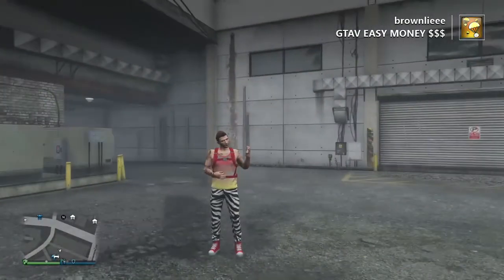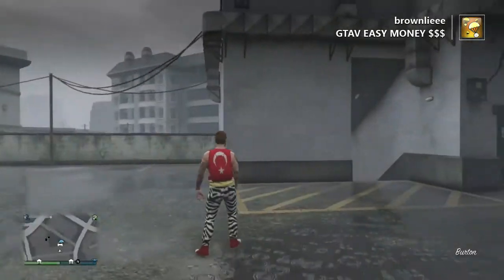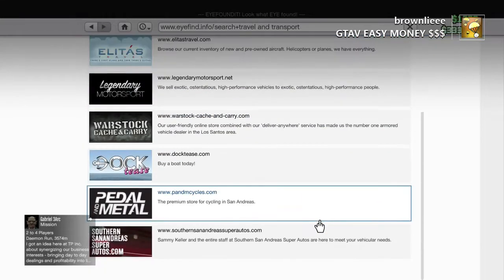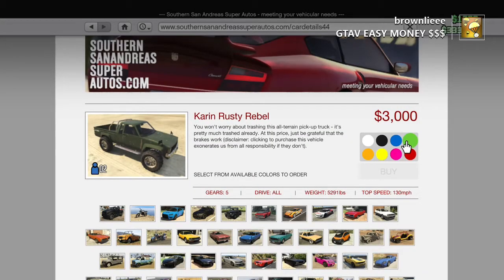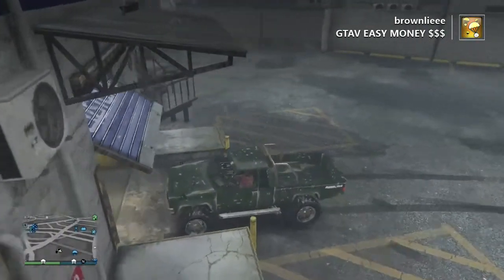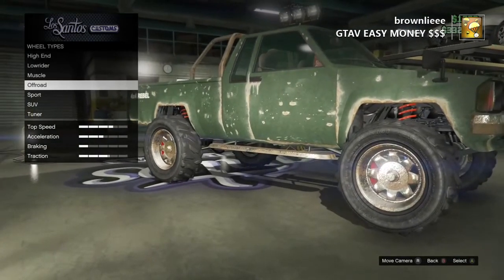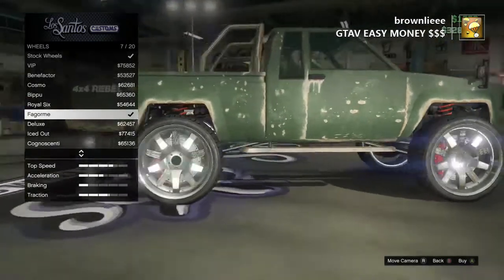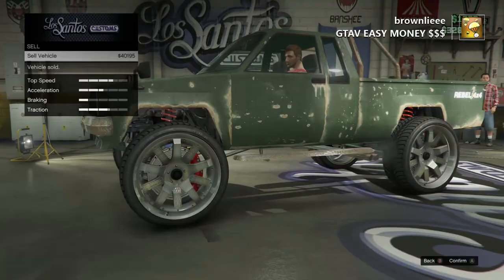GTA 1.23 EASY MONEY TUTRORIAL! *PATCHED*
this method was working but is now patched. I really don't know why my screen is blue?!?!?